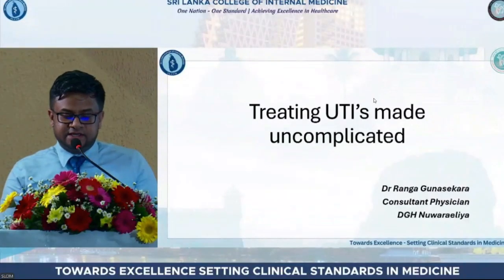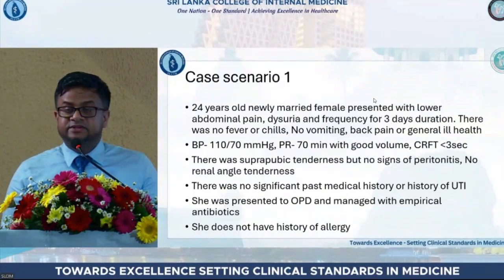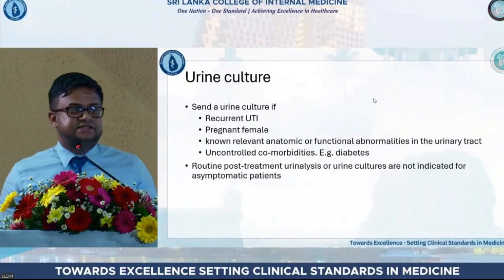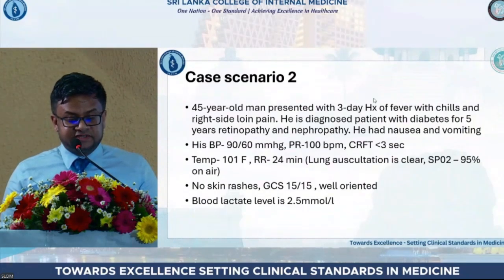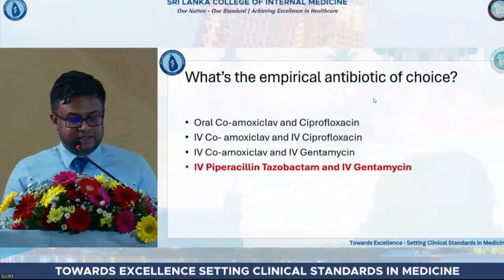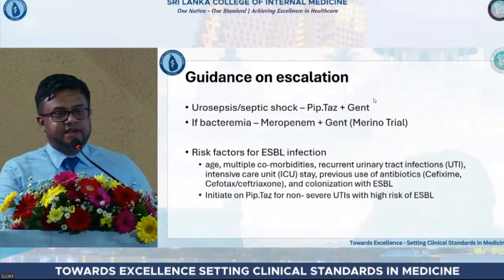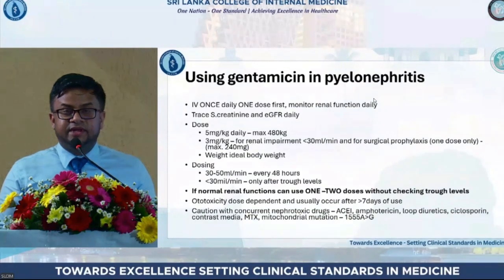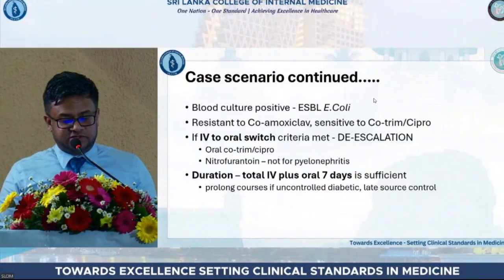Treating UTIs made uncomplicated | Dr. Ranga Gunasekera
Urinary tract infections (UTIs) are common but can pose challenges in diagnosis and management. In this practical lecture, Dr. Ranga Gunasekera (MBBS, MD), Consultant Physician in Internal Medicine, presents a streamlined, evidence-based approach to treating UTIs effectively. Learn to navigate diagnostic nuances and therapeutic strategies to achieve optimal patient outcomes with confidence.

This session is part of the "Towards Excellence – Doctors’ Programme," organized by the Sri Lanka College of Internal Medicine (SLCIM) on April 24, 2025.